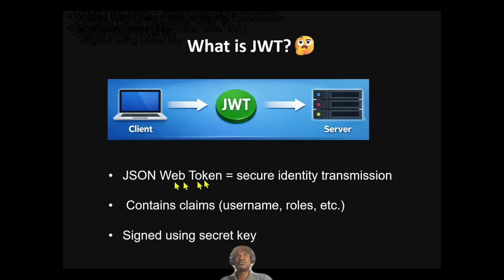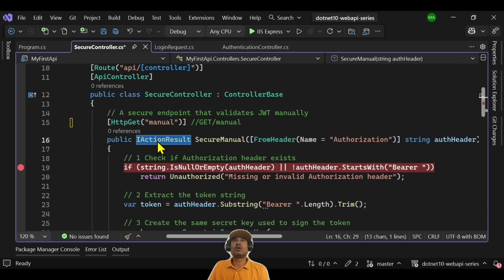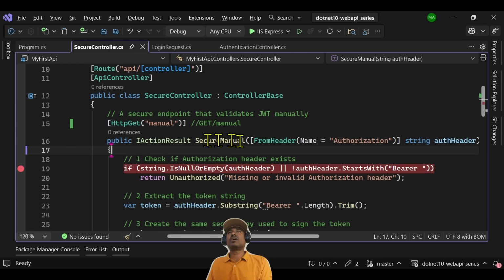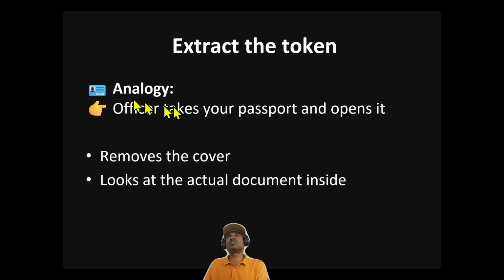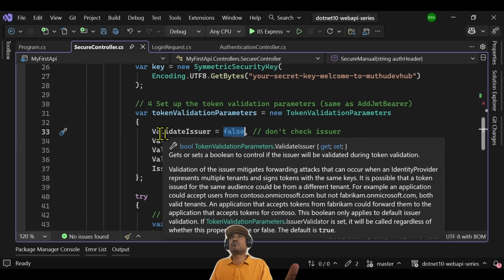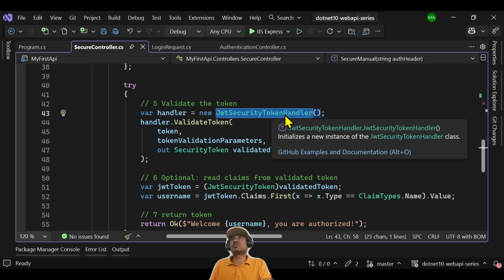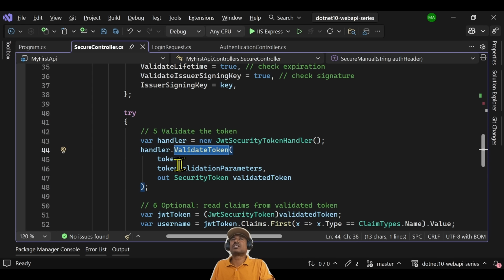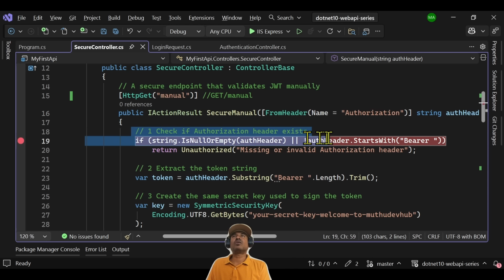Don't Just Use Middleware! Manual JWT Validation for ASP.NET Core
This video explains how to manually validate JWT tokens in ASP.NET Core, using an airport security check analogy. We cover checking for the authorization header, extracting the token, setting up validation parameters like signature and expiration, and finally validating the token to grant access. This approach helps you deeply understand how authentication works and allows custom validation logic, making your web security implementation robust. By the end, you'll have a solid grasp of jwt authentication and how to apply it to secure your web api projects using csharp.

🔐 What is JWT Validation?

JWT validation ensures that the token sent by the client is valid and trustworthy before granting access to protected APIs. This process includes verifying:

Token signature integrity
Token expiration (lifetime)
Trusted issuer
Valid audience
Proper token structure
Accurate claims

👉 Only a valid token should be allowed to access secure endpoints.

⚙️ What is Manual JWT Validation?

Manual JWT validation means handling the entire validation process inside your controller or service, instead of relying on built-in middleware.

This approach helps you deeply understand how authentication works and allows custom validation logic.

🧩 Steps in Manual JWT Validation
Read the Authorization header
Extract the Bearer token
Create the security key
Define validation parameters
Validate token signature and expiration
Verify issuer and audience
Extract user claims
Apply authorization logic

💡 Why Use Manual JWT Validation?
Gain a clear understanding of authentication flow
Customize validation rules
Simplify debugging
Learn about JWT security risks
Build flexible and secure APIs
🧠 Key JWT Components
Header – Contains algorithm and token type
Payload – Includes claims and user data
Signature – Ensures token integrity

👉 Signature validation is critical to confirm the token has not been tampered with.

Use strong and secure secret keys
Always validate token expiration
Do not blindly trust claims
Use HTTPS for all requests

Manual JWT validation not only improves your understanding but also helps you design more secure APIs, even when using middleware in real-world applications.

Timestamps:
00:00 Introduction to Manual JWT Authentication in ASP.NET Core
00:15 What is JWT (JSON Web Token)? Explained for Beginners
00:29 Why Manual JWT Validation is Important in ASP.NET Core
00:50 Recap: How JWT Token is Generated
01:14 Creating a Manual Authorization Endpoint in ASP.NET Core
01:28 How to Create a Controller in an Existing ASP.NET Core Project
02:17 Manual JWT Authentication Code Explained (Line by Line)
03:37 JWT Explained with Airport Security Analogy (Full Overview)
05:17 What is [FromHeader(Name="Authorization")]? (Simple Analogy)
05:37 Understanding Authorization Header in JWT (Analogy)
06:17 Checking Authorization Header in ASP.NET Core (JWT Explained)
06:57 How to Extract JWT Token from Header (Step-by-Step)
08:18 Creating Secret Key for JWT Validation in ASP.NET Core
11:18 Setting JWT Validation Parameters (Rules Explained)
12:38 How JWT Token Validation Works Internally
15:58 Understanding JWT Claims (User Data Explained)
16:28 How Authorization Works After JWT Validation
16:58 Conclusion & Key Takeaways